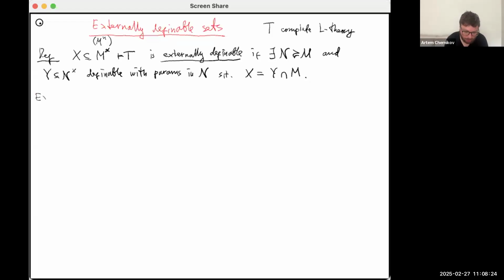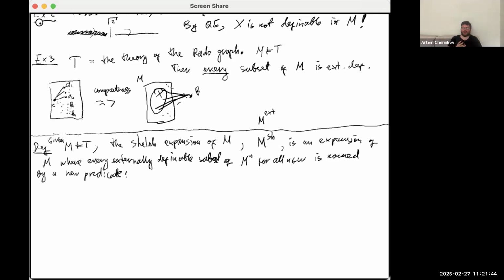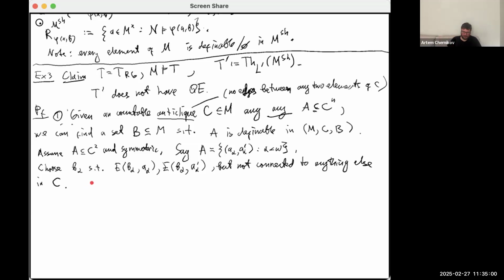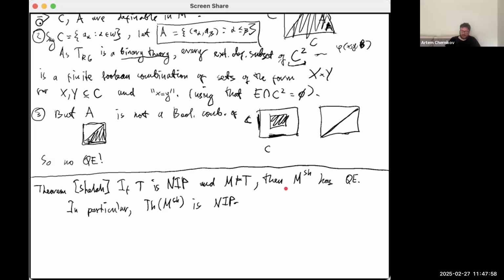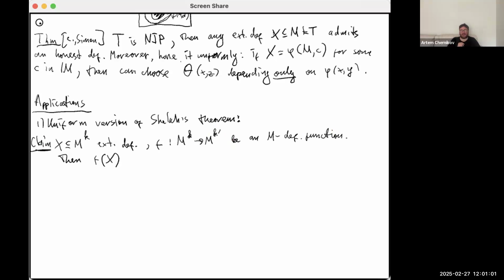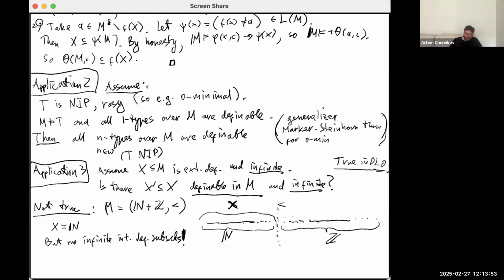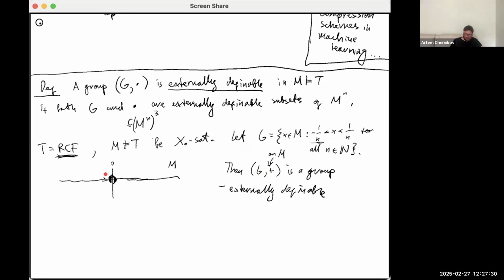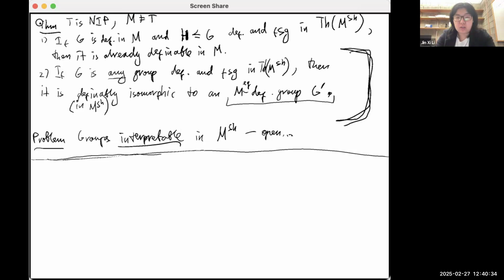"External definability", by Artem Chernikov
A talk given by Artem Chernikov (University of Maryland) at the Carnegie Mellon University Model Theory Seminar on Feb 27, 2025.

Abstract: An object (e.g. a set, a relation, a group, etc.) is externally definable in a structure M if it is given by the intersection with M of an object definable (with parameters) in some elementary extension of M. If all types over M are definable (for example, if the theory of M is stable), then all externally definable sets are already definable. This fails beyond stability, e.g. in linear orders (take a cut of some irrational number over the rationals) or in the generic Rado graph (where all subsets of a model are externally definable). An important theorem of Shelah shows that at least the expansion of an NIP structure M by all externally definable sets M^ext remains NIP. While externally definable sets in NIP structures are well behaved, partially explained by the existence of "honest definitions" introduced in joint work with Simon, many questions remain open. In this talk I will survey some topics in the study of externally definable sets, and discuss some new results on externally definable groups in NIP structures (and hyper-definable groups that they give rise to).